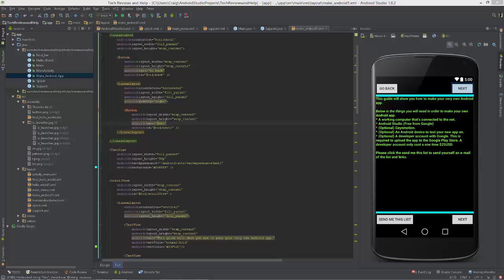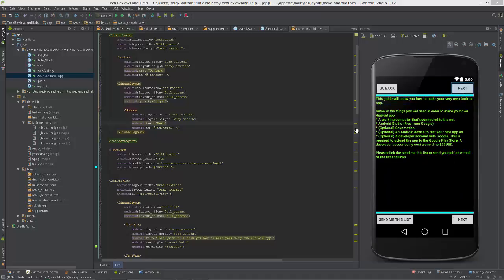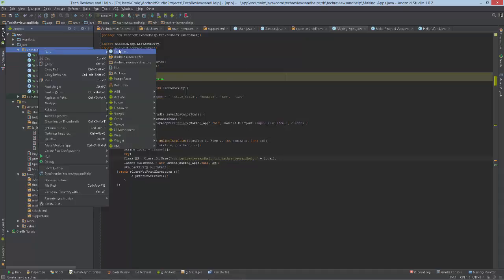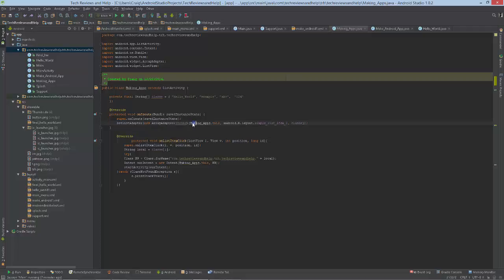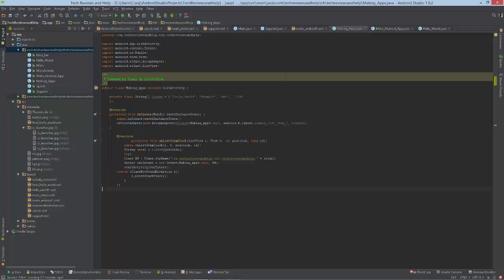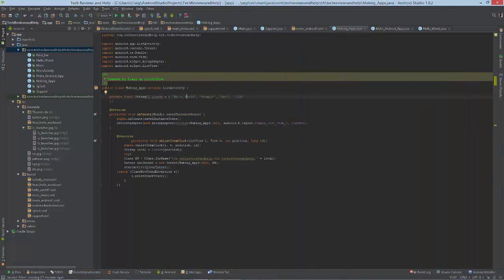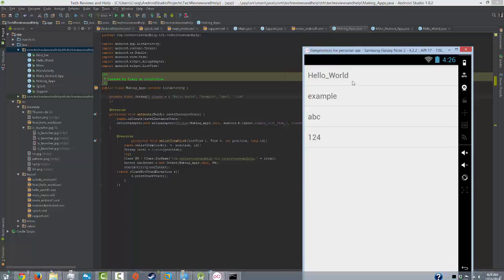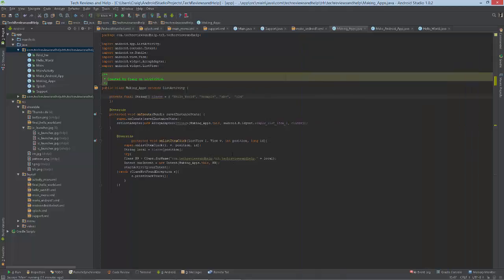Coding for Android- How to make a list menu